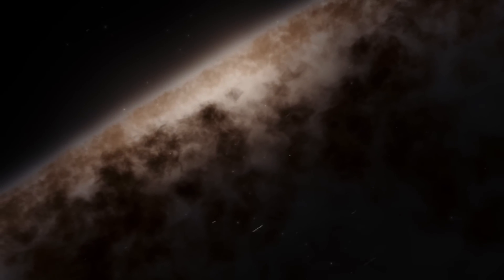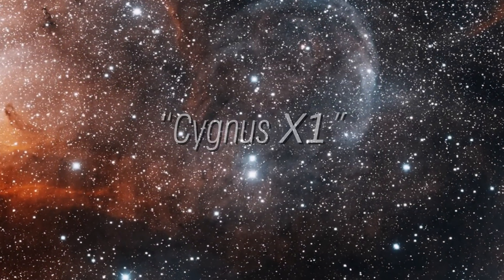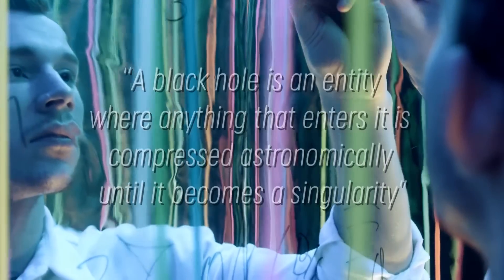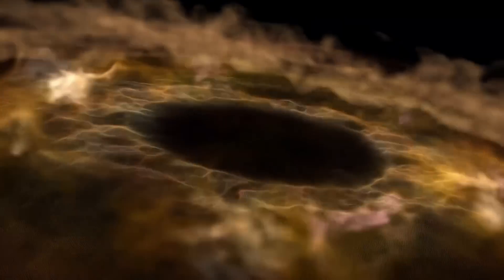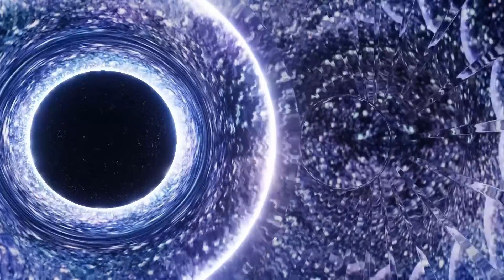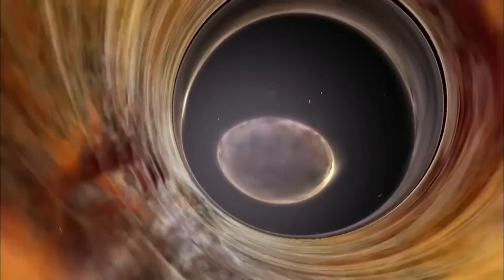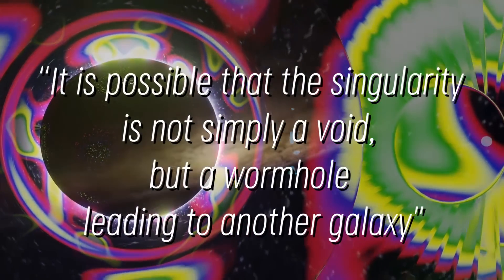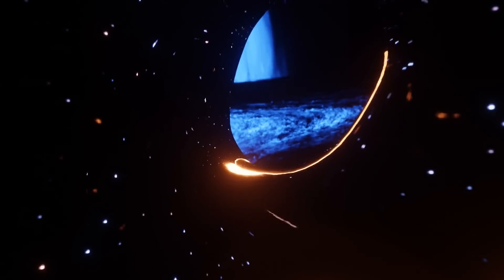James Webb Telescope Finally Sees What's Inside a Black Hole